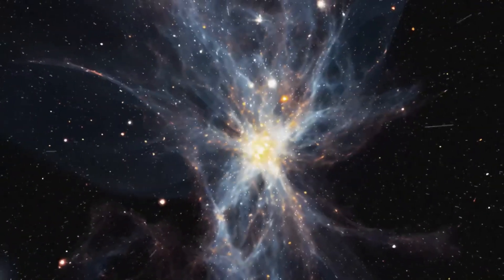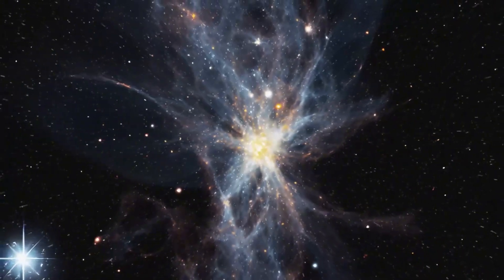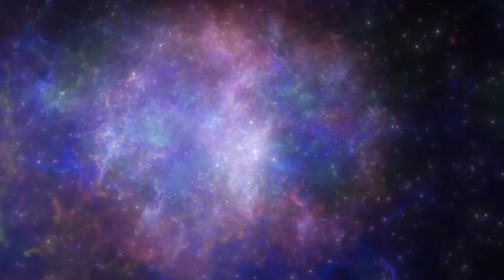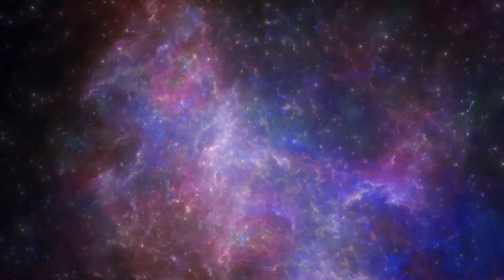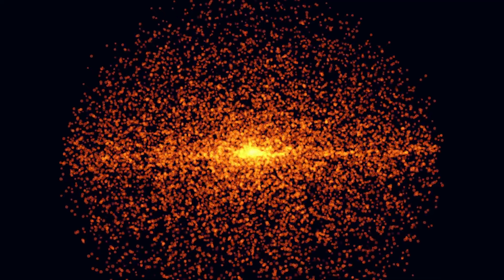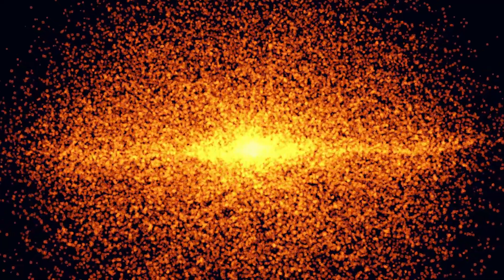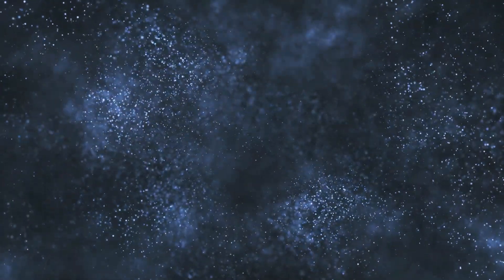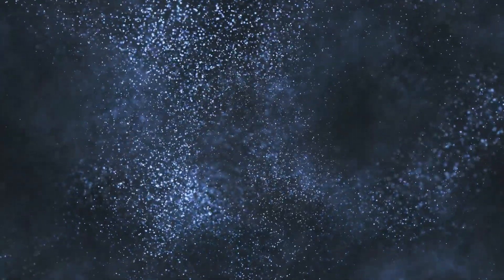James Webb Telescope Just Detected Terrifying Urban Lights on Proxima B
In an astonishing discovery, the James Webb Space Telescope has detected what appear to be urban lights on Proxima b, a neighboring exoplanet just 4.2 light-years away! Join us as we explore the implications of this finding, what it could mean for potential extraterrestrial life, and the technology behind Webb's groundbreaking observations.

🌌 In This Video:

An overview of Proxima b and its significance
Analysis of the "urban lights" detection and what it might imply
Expert opinions on the possibility of intelligent life beyond Earth